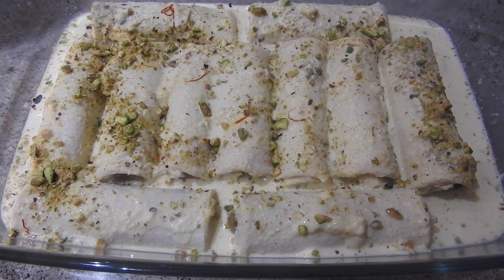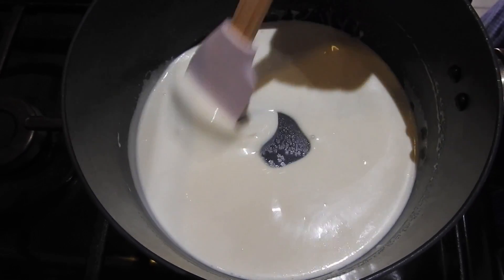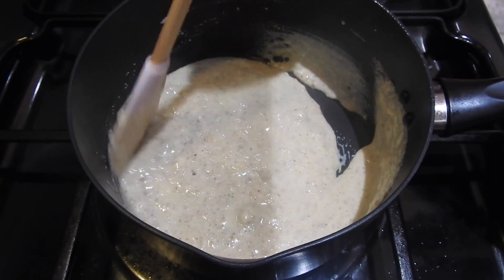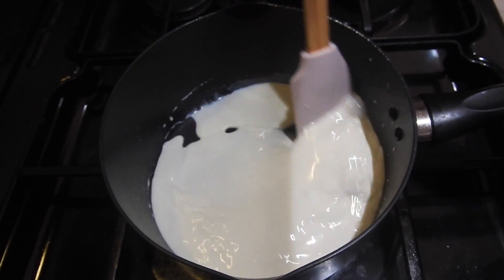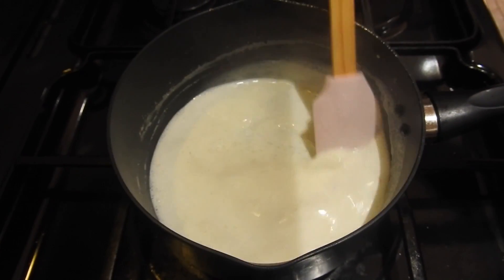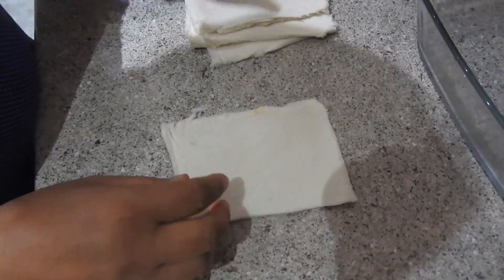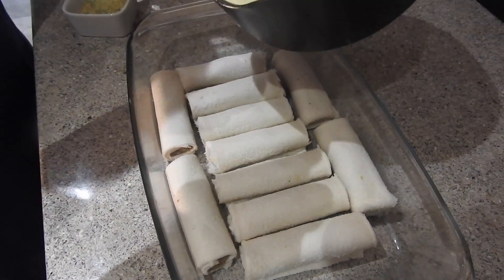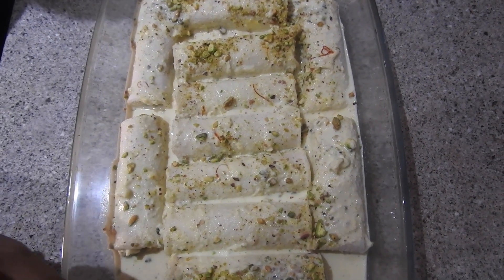CREAMY BREAD ROLLS 😋😋😋